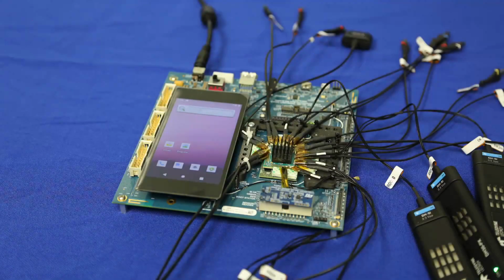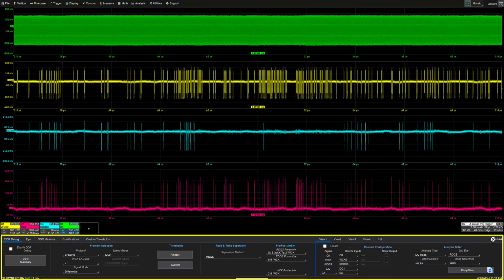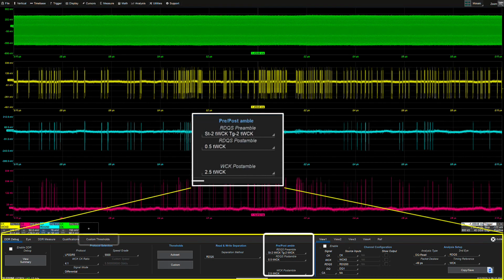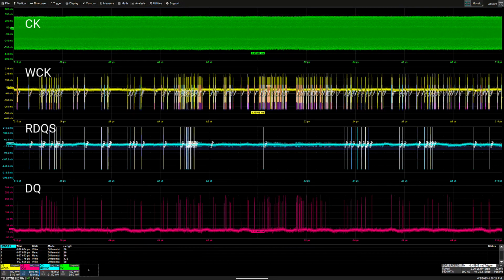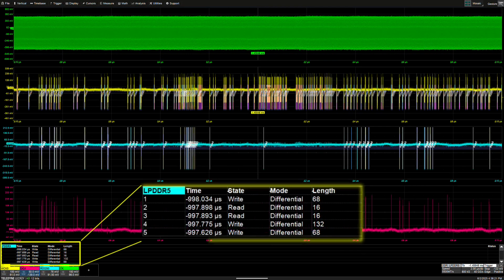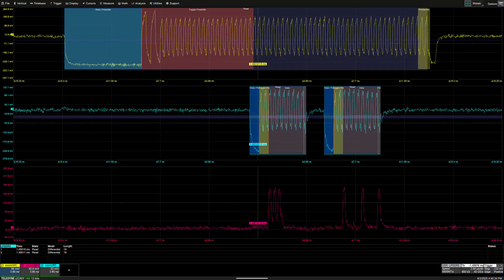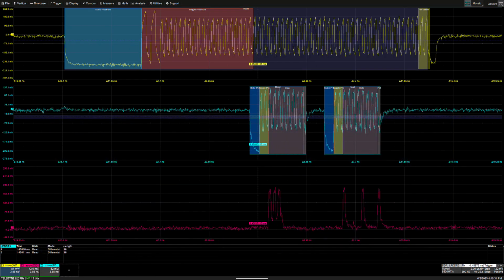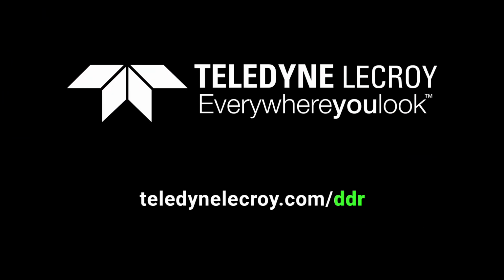LPDDR5 Debug & Test with the LPDDR5 TOOLKIT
Most DDR oscilloscope electrical test tools are targeted exclusively at JEDEC compliance testing, whereas the DDR Debug Toolkit provides electrical PHY test, debug, and analysis tools for the entire DDR design cycle. The unique DDR analysis capabilities provide automatic Read and Write burst separation, bursted data jitter analysis, and DDR-specific measurement parameters. All this DDR analysis can be performed simultaneously over four different measurement views.